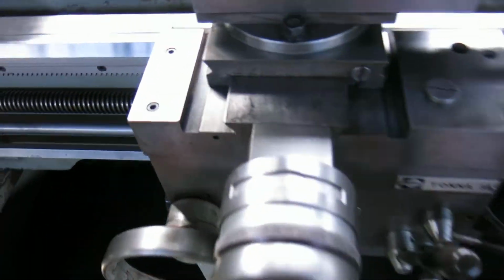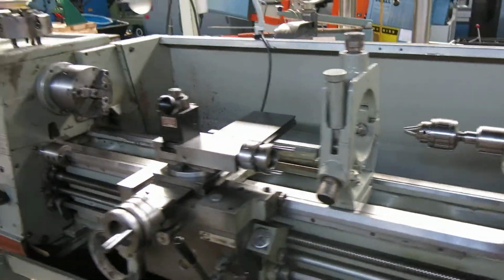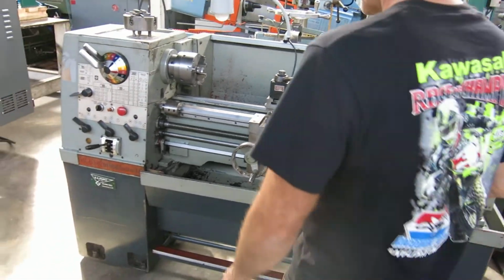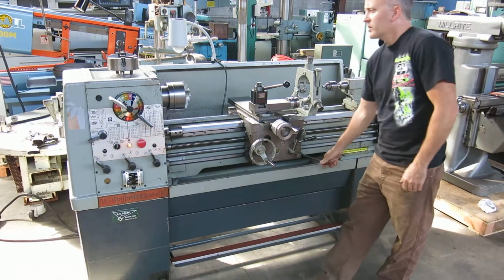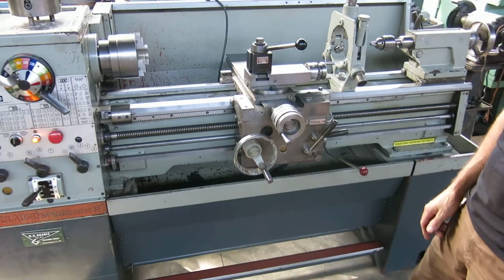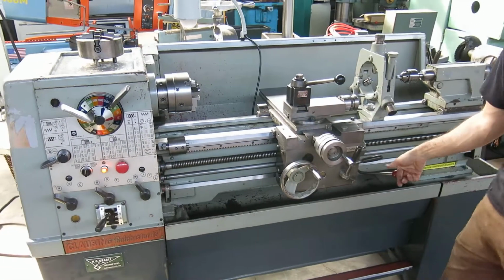Clausing Colchester 13x40" Lathe in/mm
Good condition Clausing Colchester 13x40" lathe in/mm with Buck adjust-tru 3 jaw chuck, 4 jaw chuck, toolpost, and tailstock chuck.